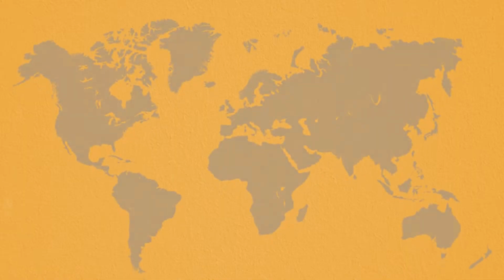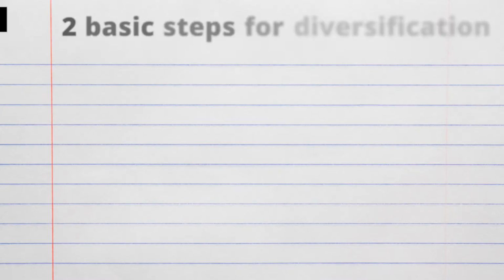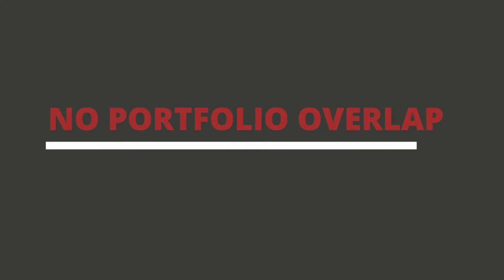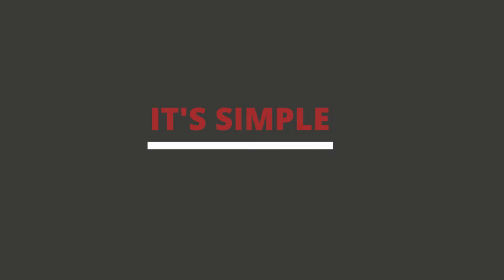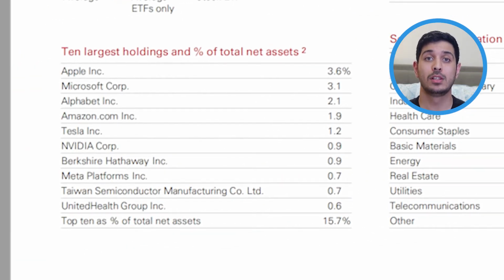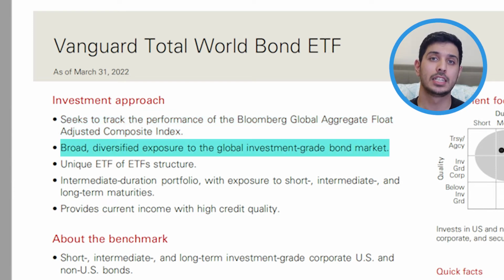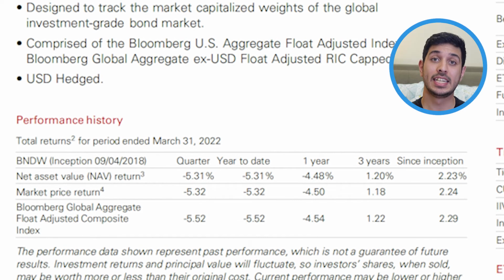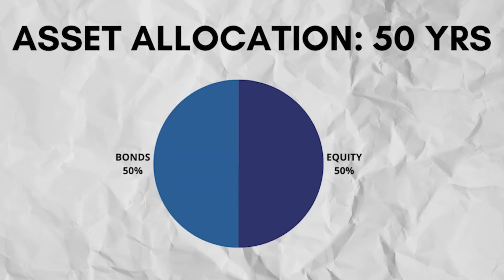The 2 ETF Portfolio for ALL AGES | Simple Index Fund Portfolio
Let's go through a simple, low cost, lazy portfolio made of just 2 ETFs, the Vanguard Total World Stock ETF and the Vanguard Total World Bond ETF. This globally diversified portfolio of Index Funds gives you exposure to over 9000 stocks and 16000 bonds. In this video, we go through the benefits of the 2 ETF approach, the details of the ETFs, a common asset allocation strategy and who this portfolio makes sense for.

Check out everything a beginner needs to know about ETFs. What they are, what they do and how to analyse them